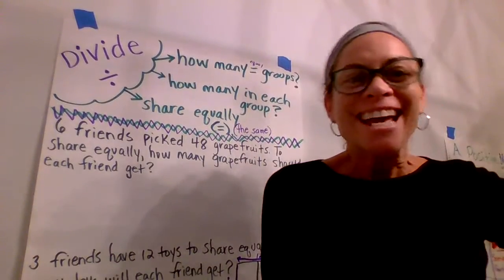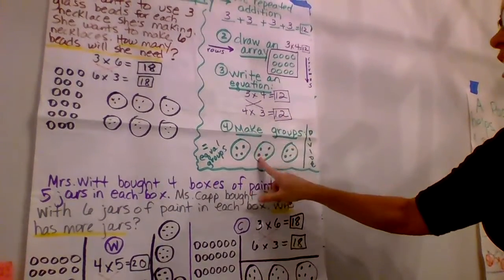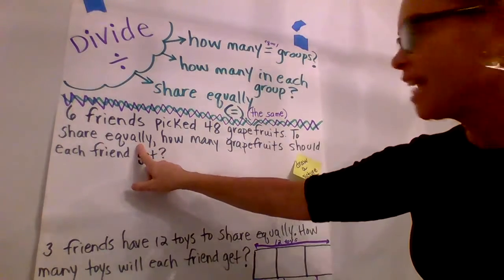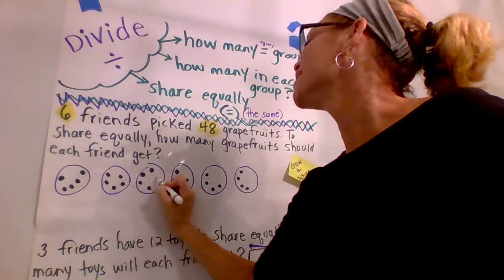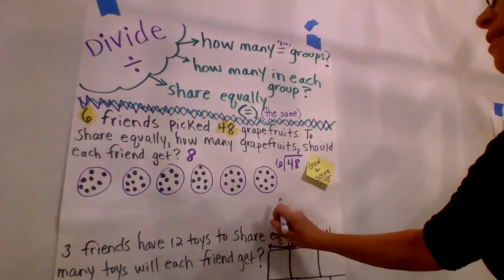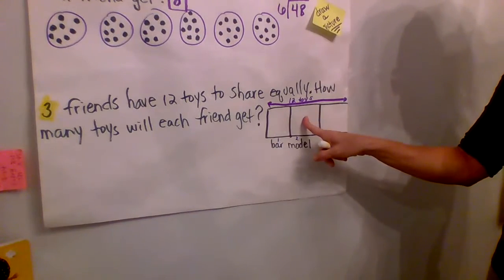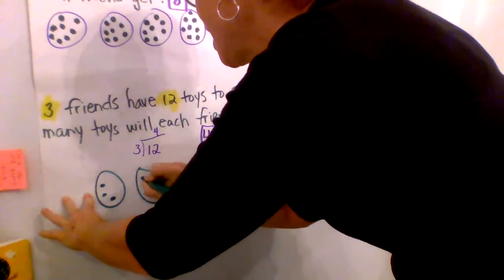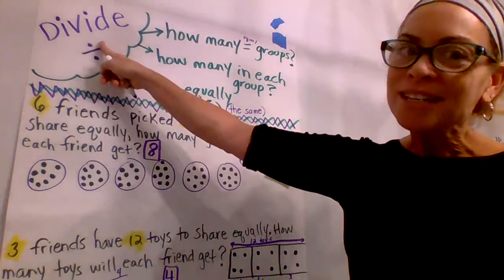division lesson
Watch this instructional video on how to divide objects into equal groups.